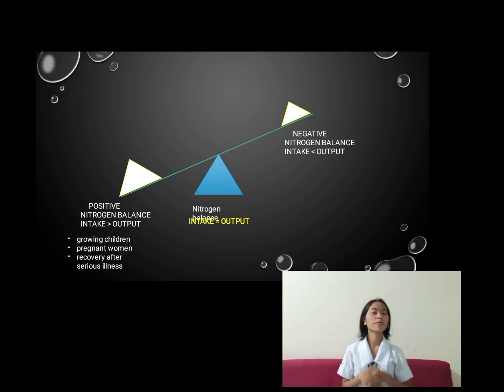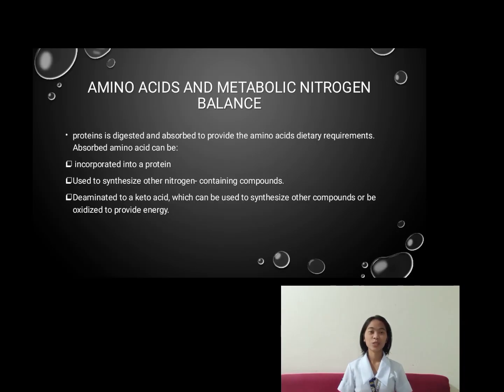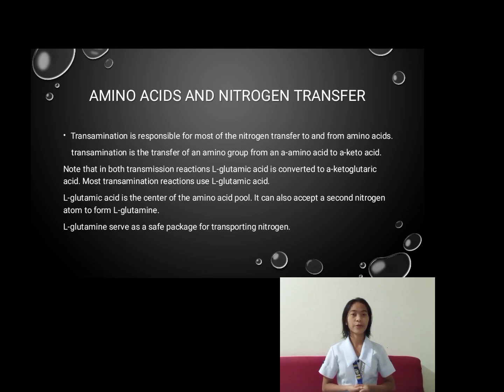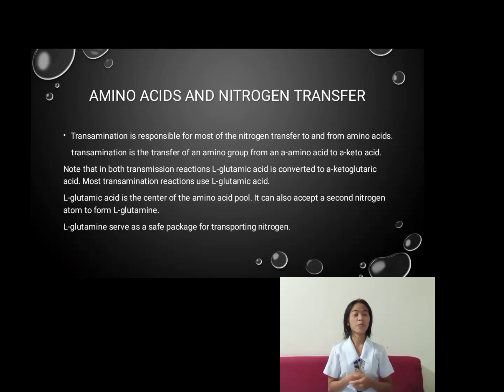December 16, 2022